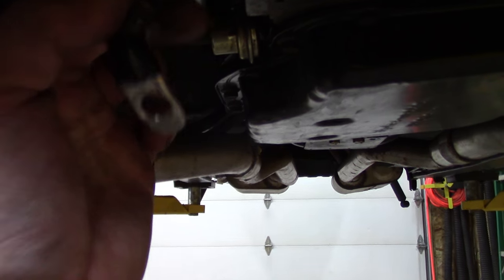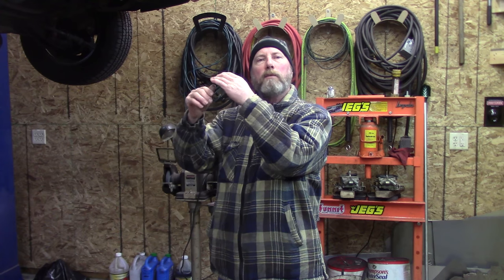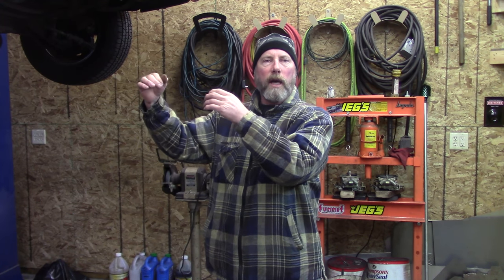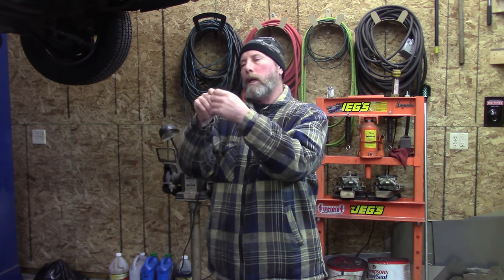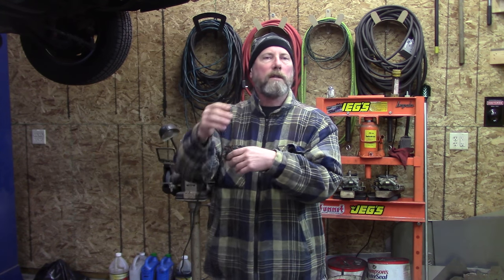Story Time With Paul: Bent Battery Cable Lug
Story Time or Tech Time?